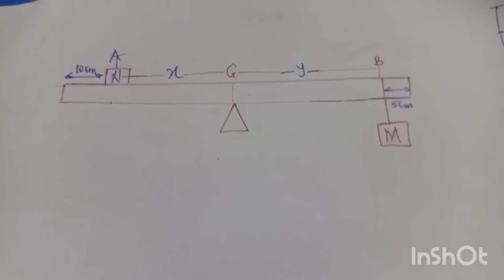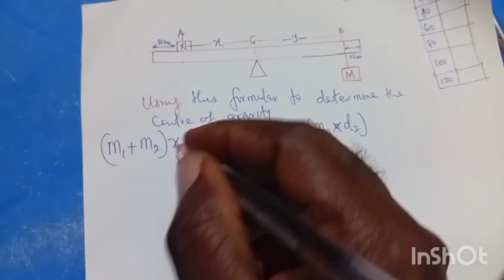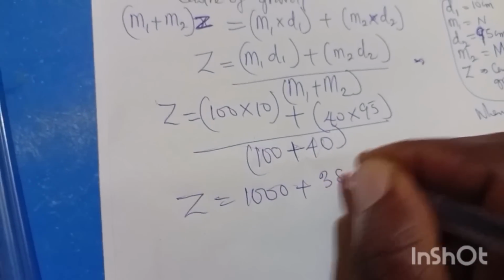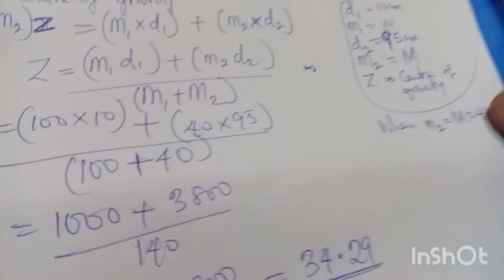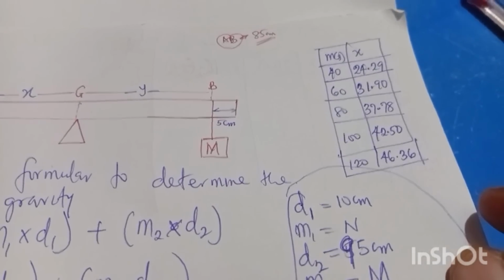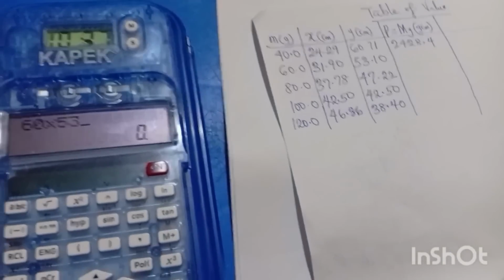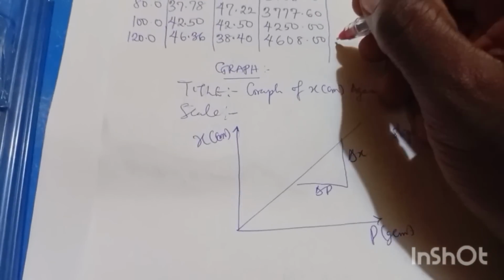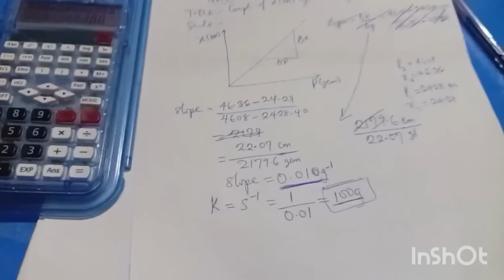Waec GCE 2025 PHYSICS PRACTICAL SOLUTIONS Mechanics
This video will show you how to answer Neco 2025 Physics Practical Questions correctly and get A1 in Physics